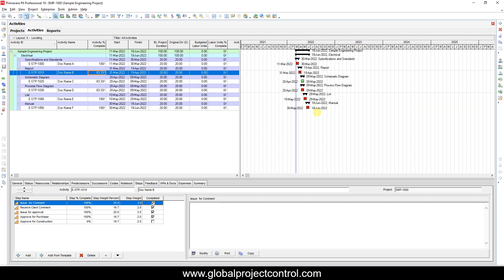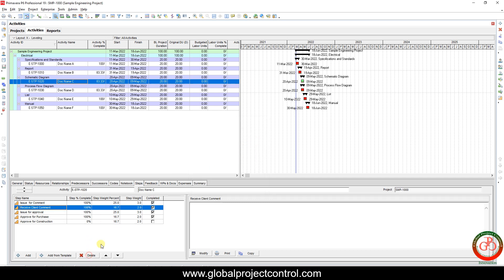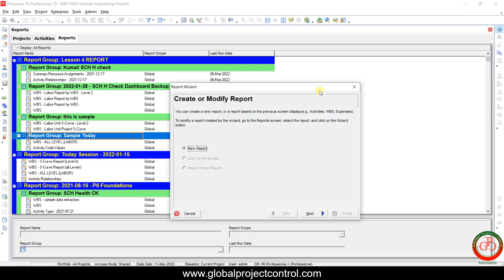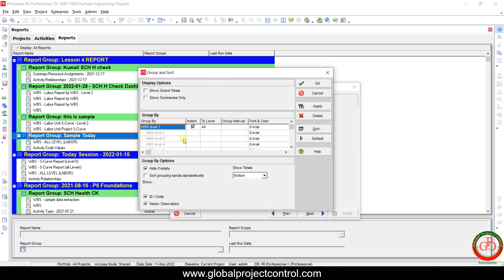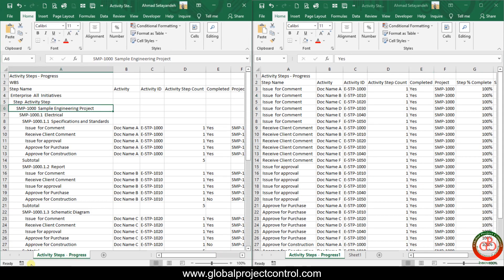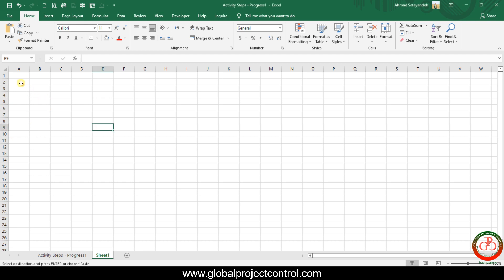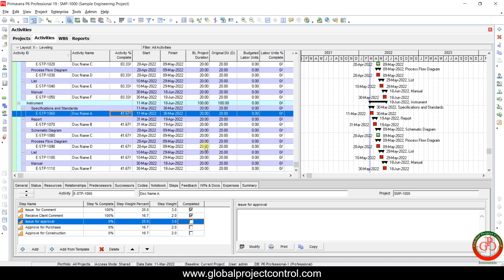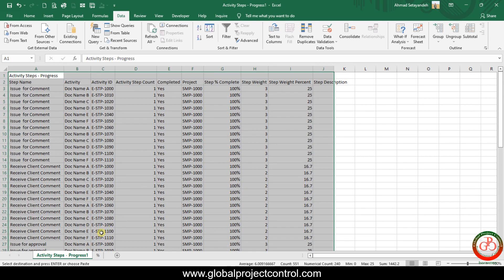🔴 How to Create an Engineering Progress Report Using Activity Steps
Activity Steps is a power full tool that helps us to calculate and monitor the project progress easier, you need a special setting to implement activity steps on the project (please look at STEP 71
I would like to list the activity steps advantages here:
◾ Divided activities into smaller pieces of work
◾ Easier update progress
◾ Good solution for breakdown of complex activity
◾ No further logic is required for each step update

Activity Steps is completely compatible with the rule of credits on Engineering projects, for instance, think about the Engineering project with the below rule of credits:
1-1 Issue for Comment
1-2 Receive Client Comment
1-3 Issues for Approval
1-4-1 Approved for Purchase
1-4-2 Approved for Construction

You can easily provide more information on the project without any further breakdown and logic in the project! It is amazing. But the problem with this tool is How to generate reports by activity steps progress! I am going to present to you how you can create it in detail!
I have listed all the activity steps categories below in order to create a quantitative and percentage progress report:
◾ Activity Steps Items
◾ Activity Steps Templates
◾ Activity Steps

 This 𝐀𝐧𝐚𝐥𝐲𝐭𝐢𝐜𝐚𝐥 𝐏𝐫𝐢𝐦𝐚𝐯𝐞𝐫𝐚 𝐏𝟔 𝐖𝐨𝐫𝐤𝐬𝐡𝐨𝐩 provides you a deep level of Primavera P6 software, mixed with excel, and spreadsheet functionality, 𝐈 𝐬𝐮𝐠𝐠𝐞𝐬𝐭 𝐲𝐨𝐮 𝐜𝐡𝐞𝐜𝐤 𝐢𝐭 𝐨𝐮𝐭!